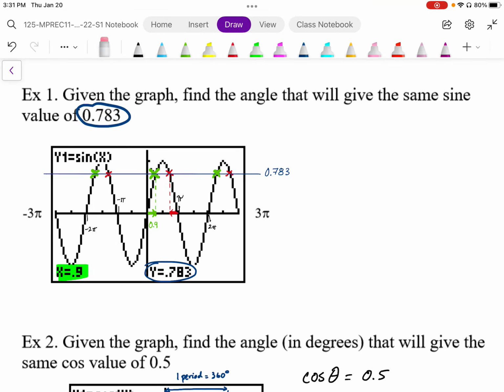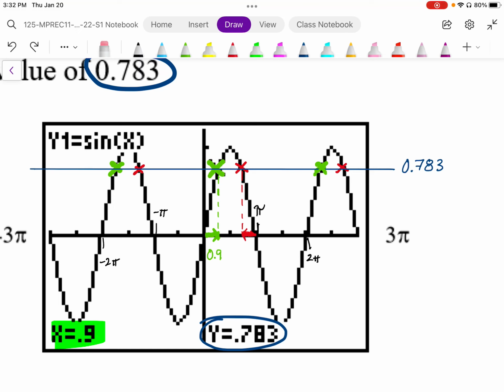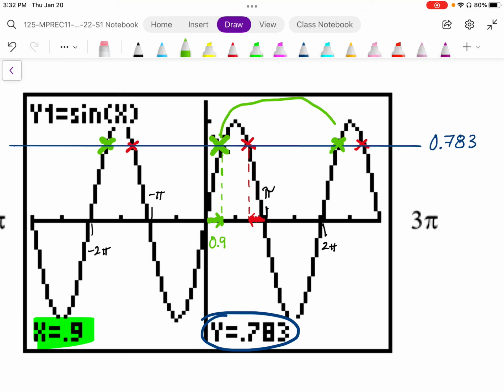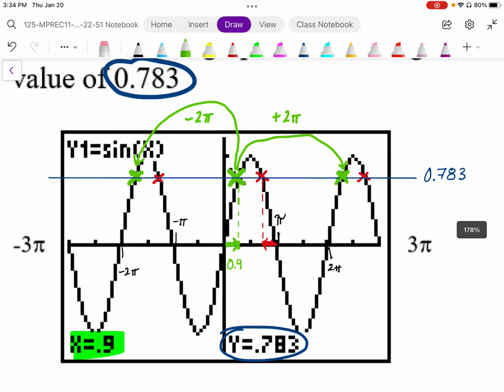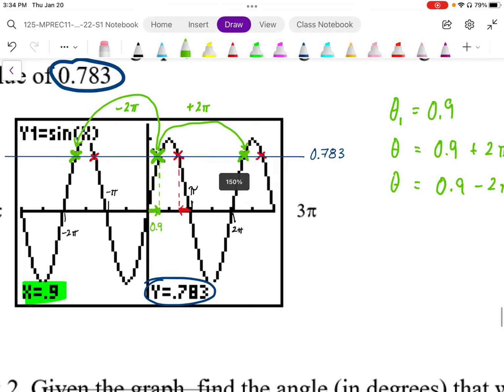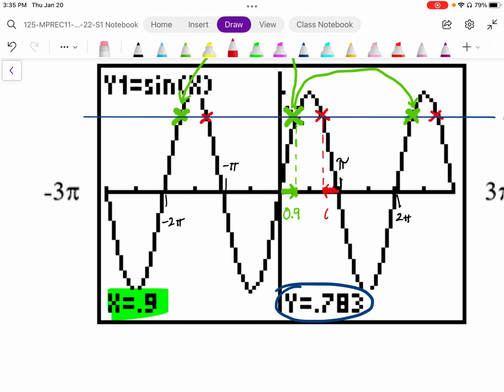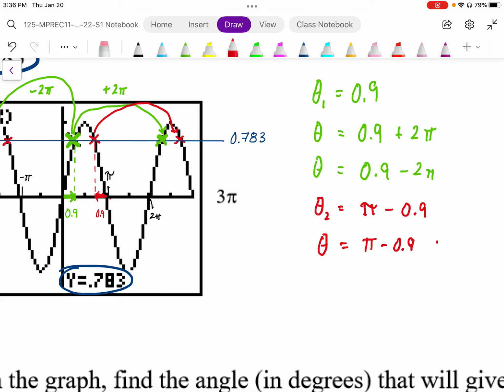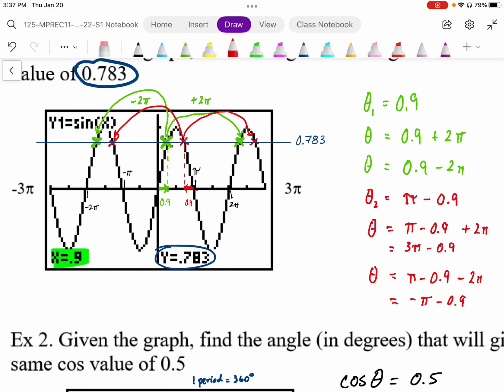01 Trig Functions Part4